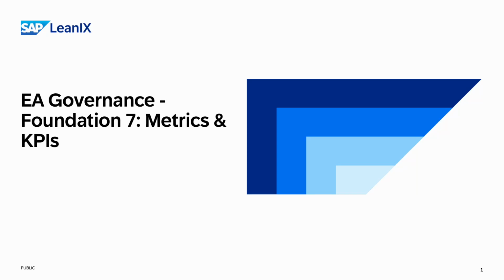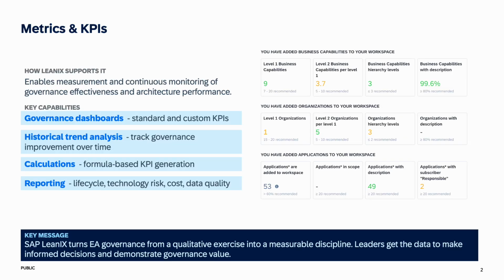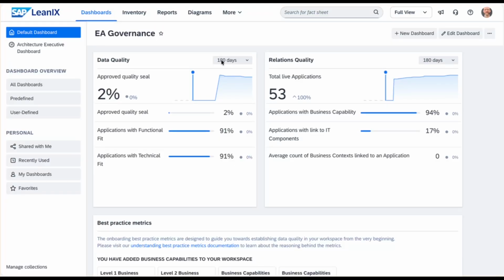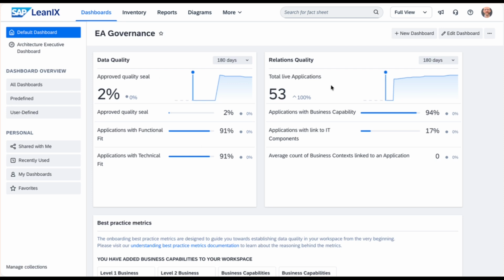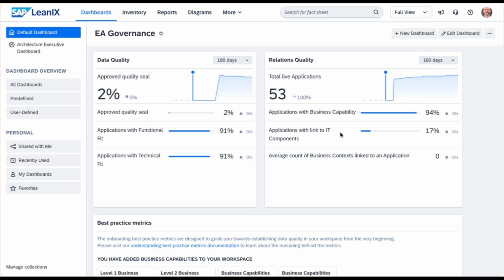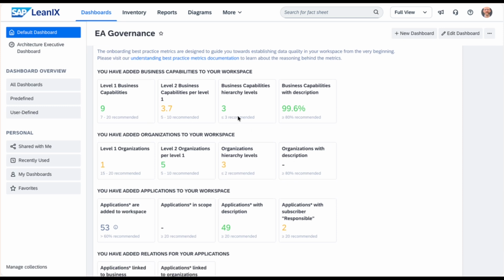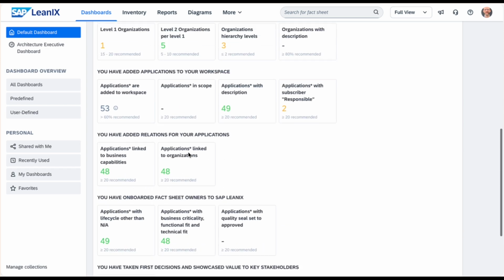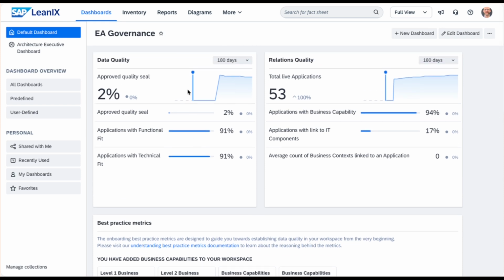EA Governance Foundation: Metrics & KPIs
What does a trustworthy EA governance dashboard actually look like and how do you build one in SAP LeanIX? In this video, I walk through a live demo that shows exactly how metrics and KPIs can drive real governance decisions.

SAP LeanIX supports EA governance through a combination of standard and custom KPIs, historical trend analysis, calculation-based metrics, and powerful reporting capabilities. Together these tools give you a single view of your architecture inventory's health and reliability.

In the demo, I build a governance dashboard focused on two key dimensions: data quality and relations quality. Key indicators include the quality seal, functional and technical fit scores, and linkage rates between applications, business capabilities, IT components, and business processes.

The dashboard reveals a clear picture fast:  94% of applications linked to business capabilities looks healthy, but near-zero linkage to IT components flags an immediate gap.

The underlying principle is straightforward: if stakeholders do not trust the data in your EA repository, they will not use it. Governance dashboards built on reliable metrics are what turn LeanIX from a documentation tool into a platform that drives decisions.